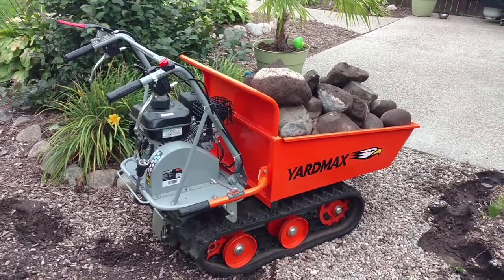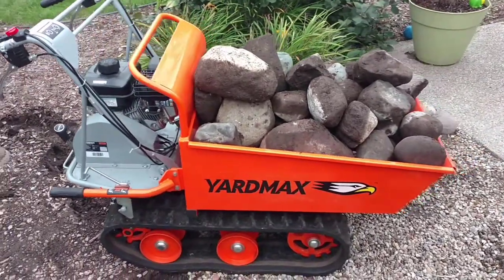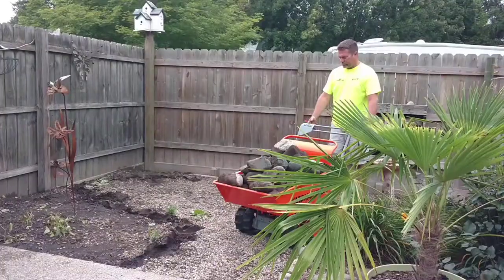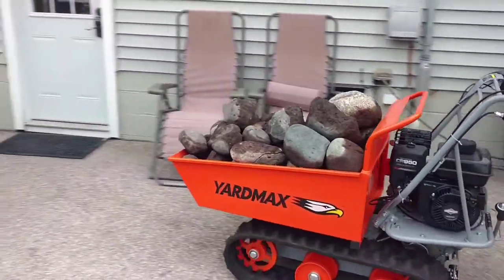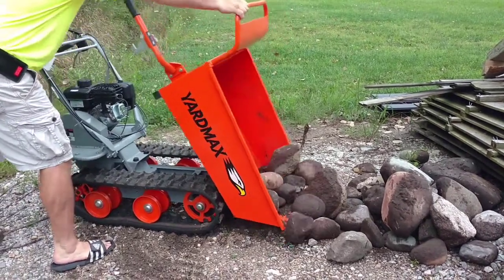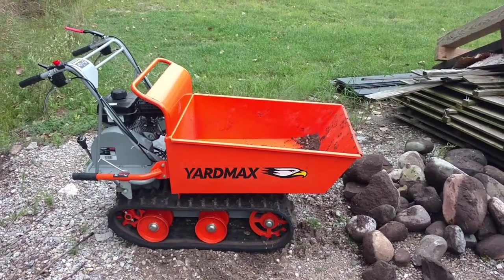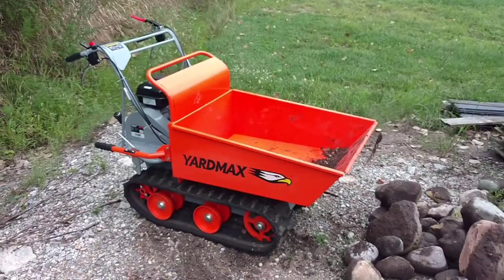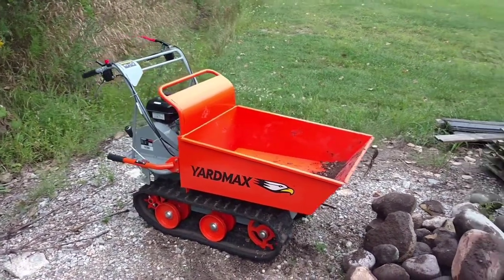YARDMAX YD8103 Track Barrow Review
See On Amazon

YARDMAX YD8103 Track Barrow, 660 lb. Capacity, Briggs and Stratton, CR950, 6.5 hp, 208cc

Max Performance, Max Value, Max Support

Guaranteed to get the job done right, without overpaying or over-exerting to do it, Yardmax delivers the ideal solution. With a perfect combination of practicality and performance, Yardmax provides durable products for both the typical homeowner and professional contractor.

After all, no one needs to let Mother Nature get the best of them. With Yardmax, operators can tame the great outdoors today.

Yardmax Power Trackbarrow

Moving dirt, cement, stones and other materials around a jobsite has never been easier. With unmatched all-terrain maneuverability and stability, this power track wheelbarrow uses its zero-turn radius to pivot on a dime without damaging the ground. It’s equipped with three high-powered Forward speed plus Reverse.

This compact, powerful tracked wheelbarrow allows you to maneuver heavy loads across tight jobsites. Easily moving up to 660 lbs. of material across any terrain, the tracks keep it from chewing up grass and degrading the lawn. Perfect for almost any DIY application, once you use this motorized wheelbarrow you’ll wonder why you didn’t own one before.